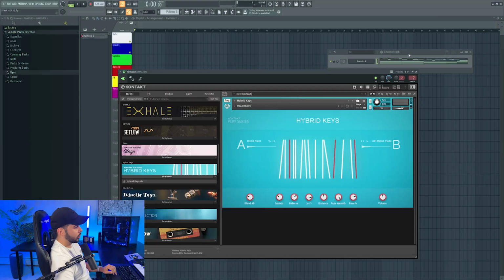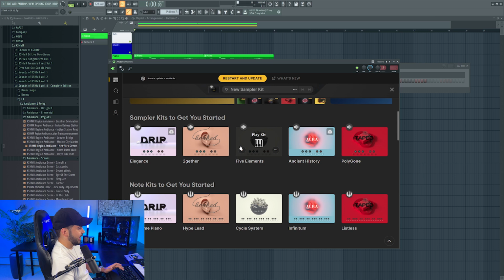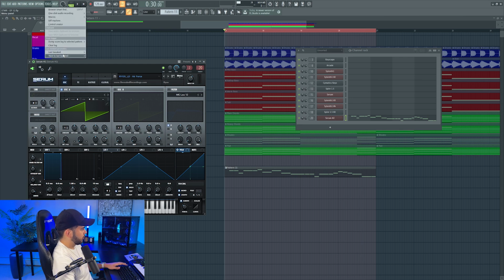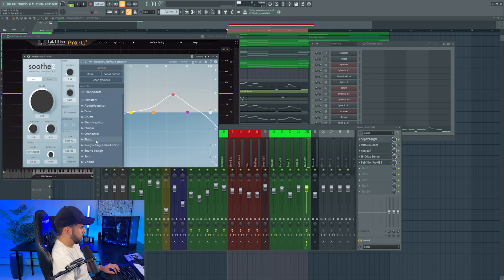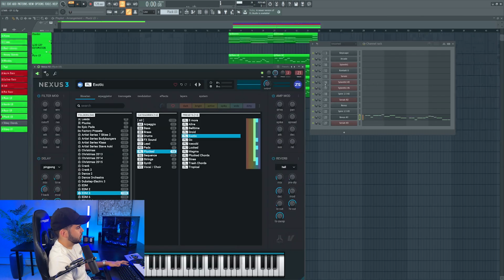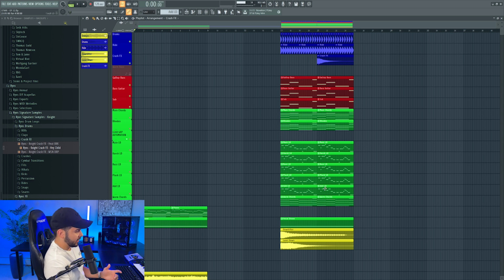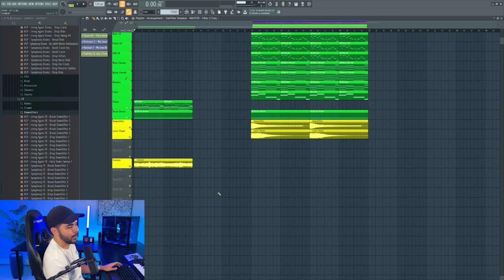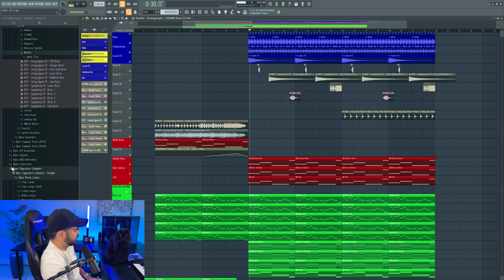Making EMOTIONAL Progressive House | Studio Time with Ryos EP. 12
Yo what's up guys! In today's video, we're making an emotional progressive house idea.

Monitors (Speakers)
Monitor (Screen)
MIDI Keyboard
Audio Interface